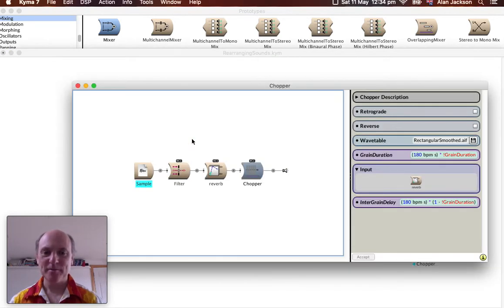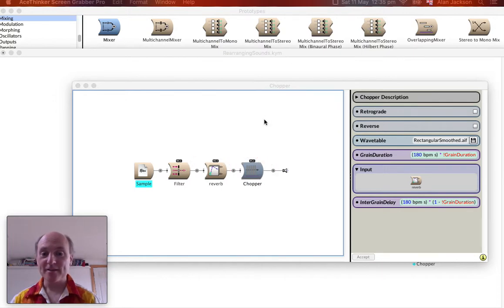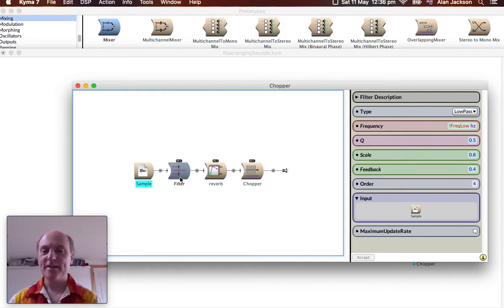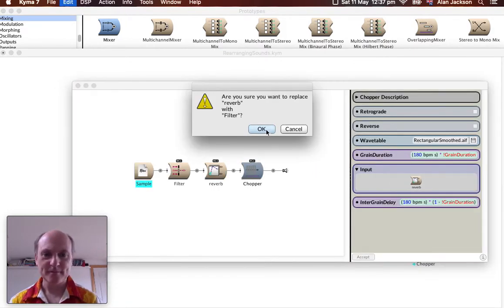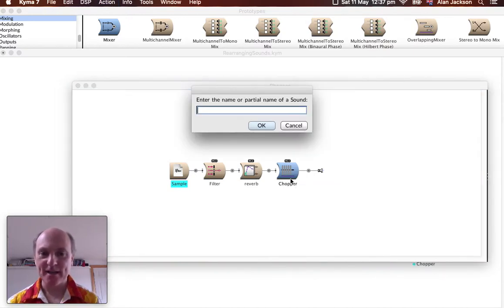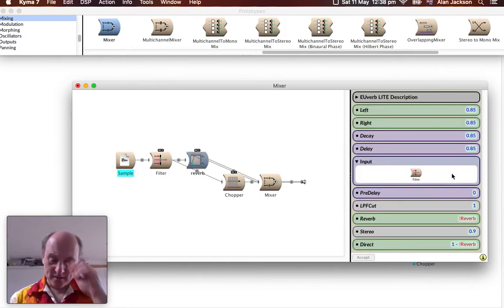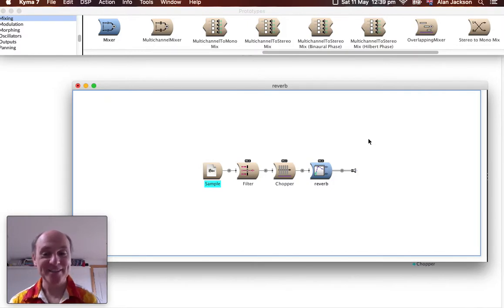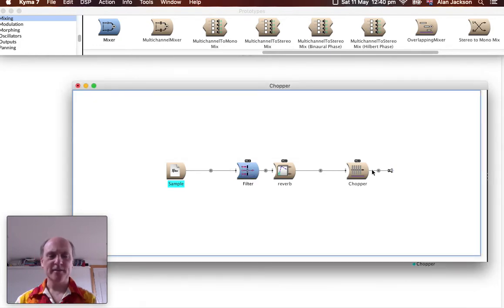How to re-arrange Sounds in the Kyma Sound editor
A short Kyma tutorial.

Here's how to swap the order of Sounds in a Kyma Sound flow.